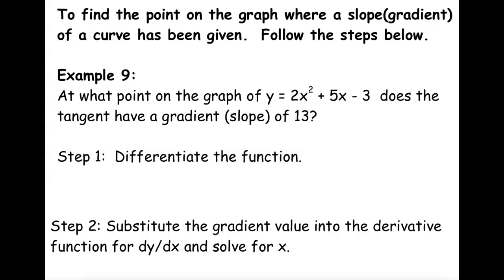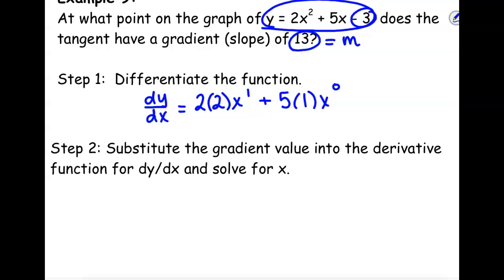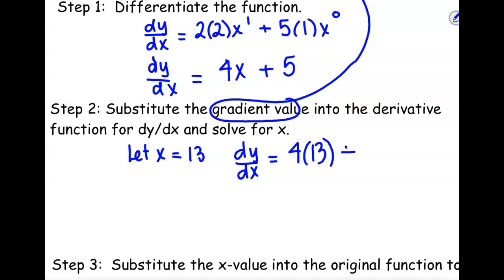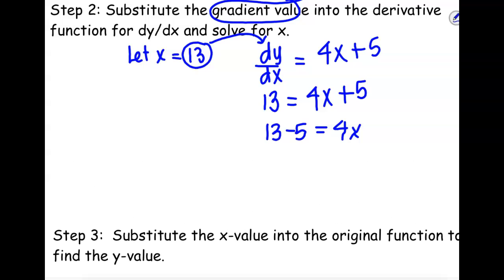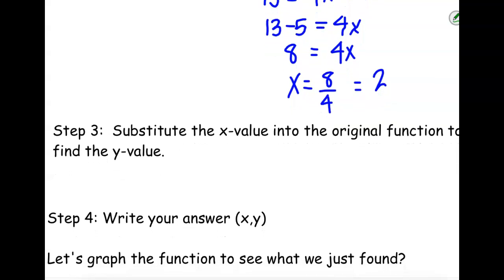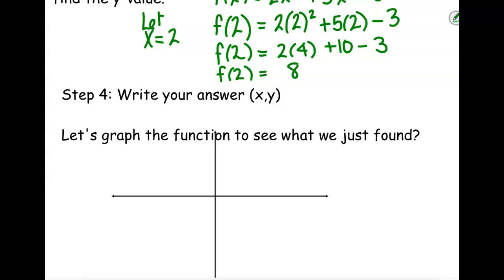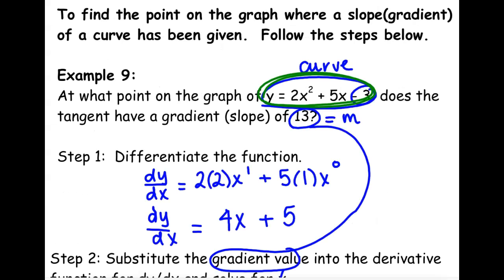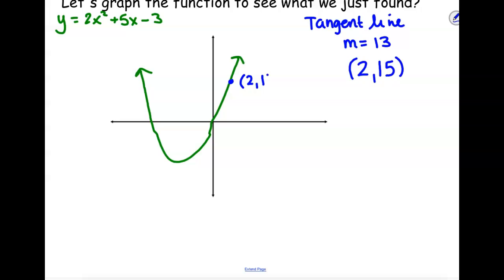Point and Tangent Line on Curve